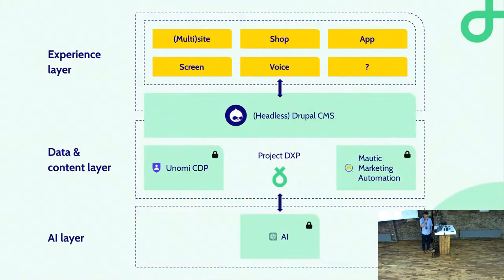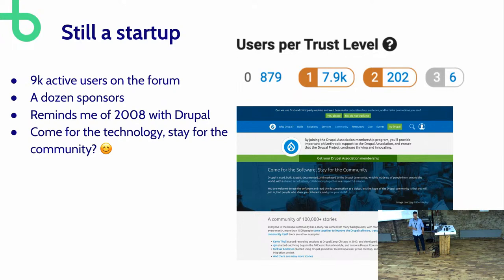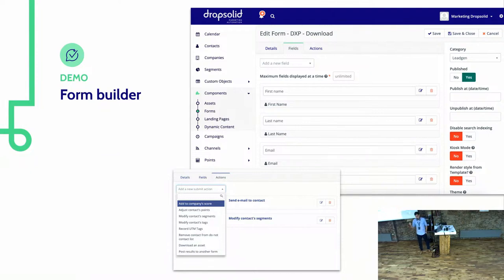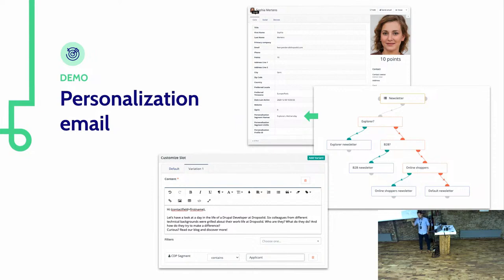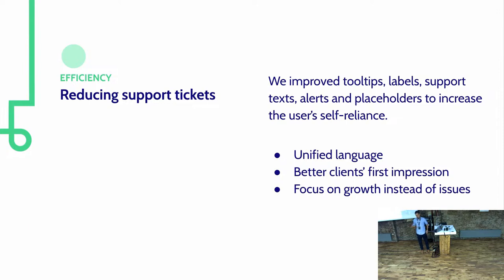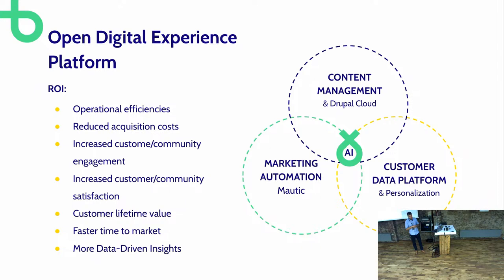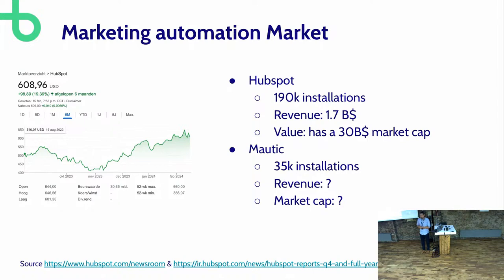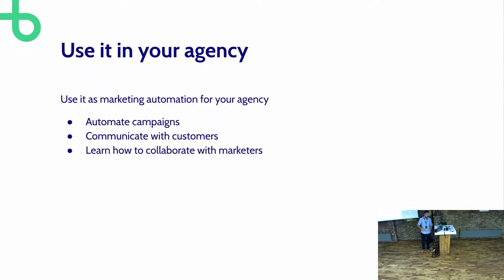An update on Mautic, Drupal and the open DXP - Dominique de Cooman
Bridge the gap between two powerful platforms, Drupal and Mautic, within the context of an open Digital Experience Platform (DXP). This session focuses on the potential synergy of Drupal and Mautic in creating a robust foundation for a seamless DXP. It goes beyond technology, aiming to unite communities, developers, and marketers, fostering collaboration and shared goals.

The core message of this session revolves around the idea that by bringing these distinct worlds together, a new vision can emerge. It's a vision where both the Drupal and Mautic communities leverage their unique strengths to create more value for end-users than either platform alone. This session emphasizes not only the technical aspects but also the collaborative spirit required to make this vision a reality.

Attendees can expect a balanced mix of business insights and community-driven discussions.